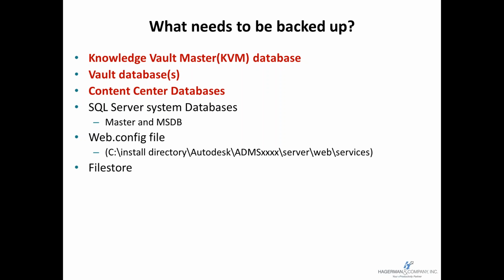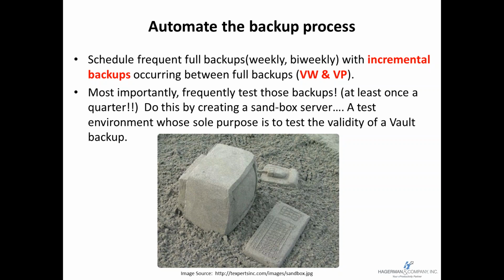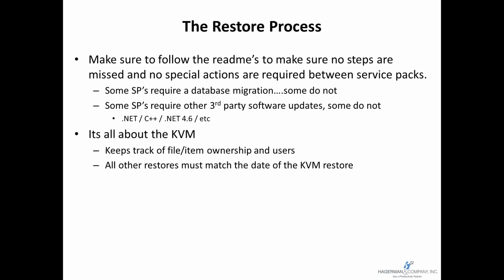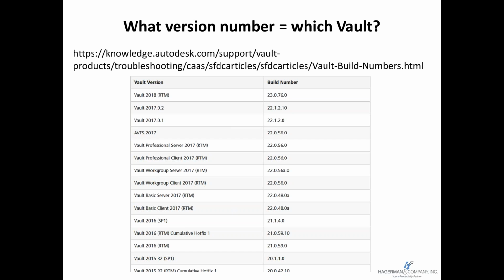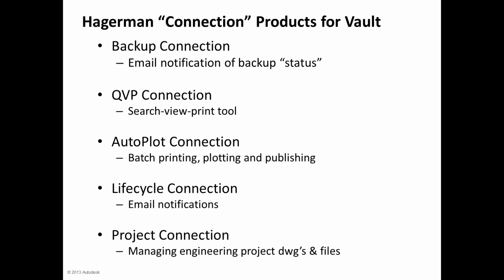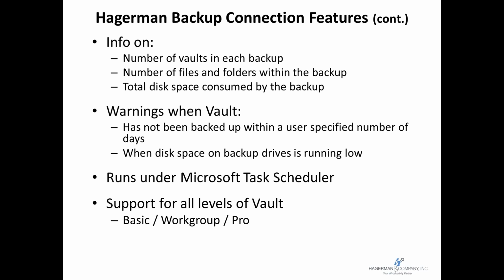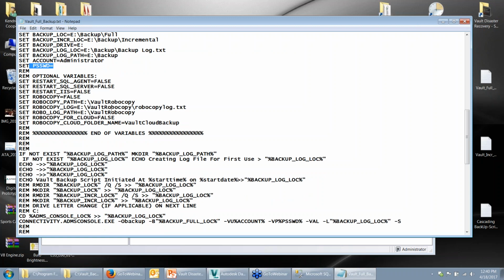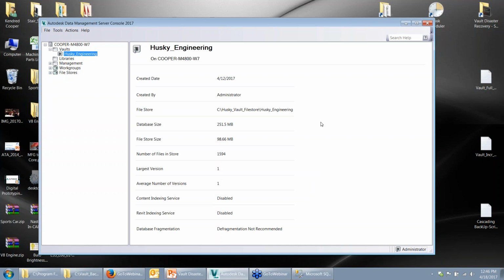Flirting with Disaster Recovery-Maintaining Your Vault Data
Intellectual property is the most valuable asset for many companies. If you are using Autodesk Vault, then much of your company’s worth is stored there. Unfortunately, based on our experience, a very high percentage of our data management customers are not maintaining regular, valid and complete backups of critical data.